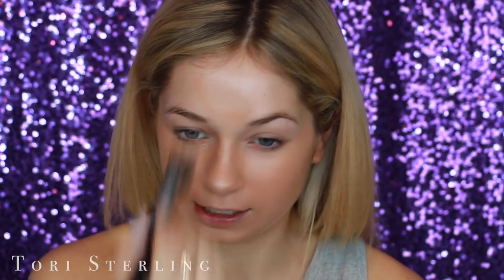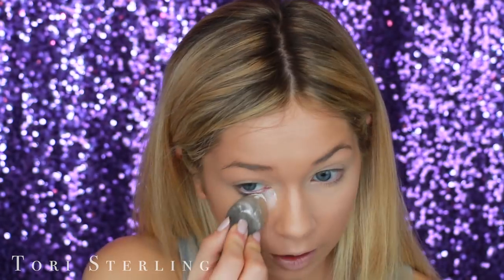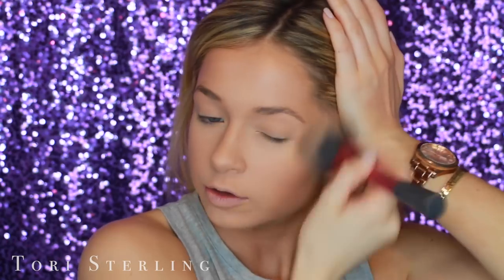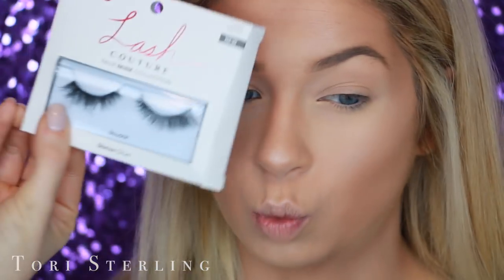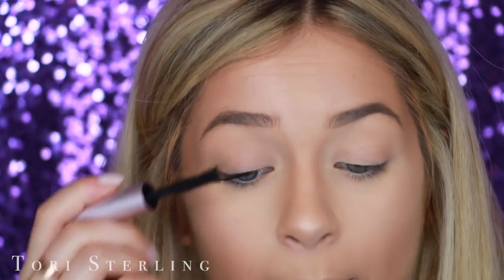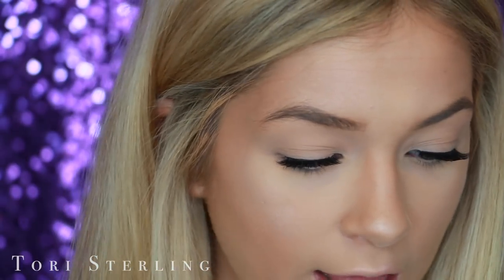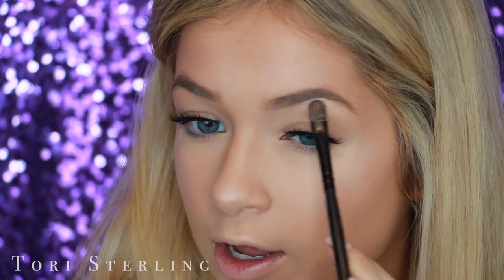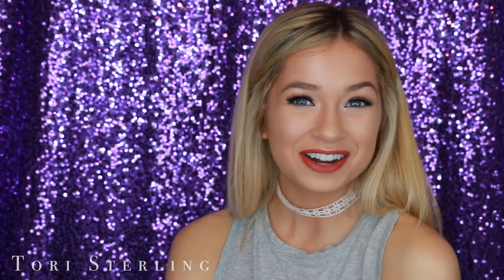How to Get Ready Fast | The Best False Lashes KISS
HI guys! Today is all about the lashes on lashes on lashes. Everyone wanted a quick glam so I focused it on skin and lashes. This is the kind I used
Try on Kiss Lashes with the Kiss Lash Wardrobe App. You can try on 50 different styles of KISS Lashes and you can purchase on the app! This how to get ready fast makeup routine is the best if your alarm clock goes off late and you don't have much time to get ready. This fast makeup routine is great for a date, school, or even if you just want a quick glam.

Xoxo, Tori